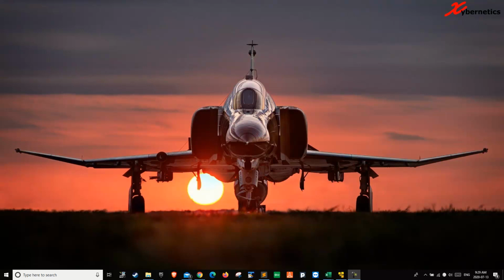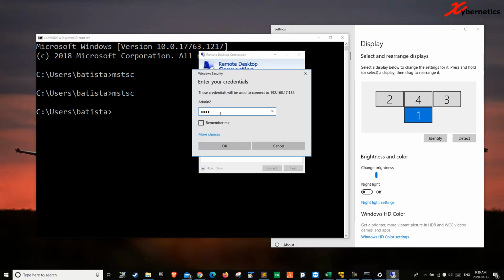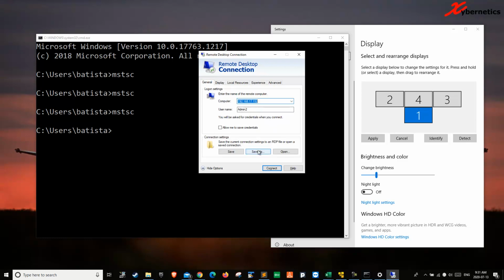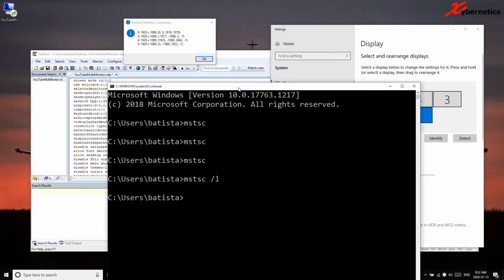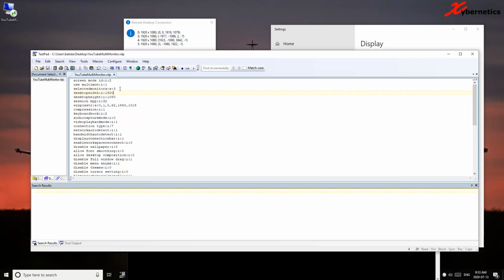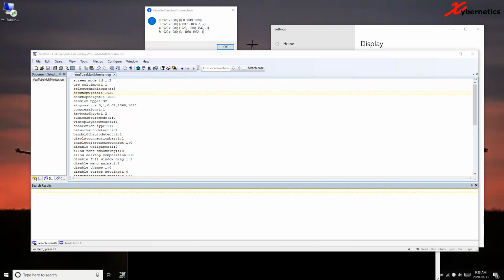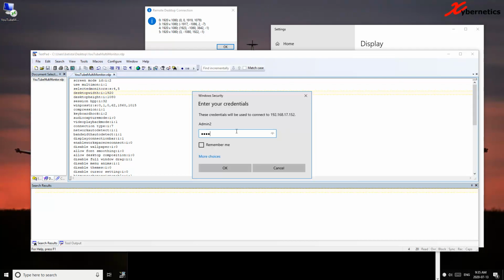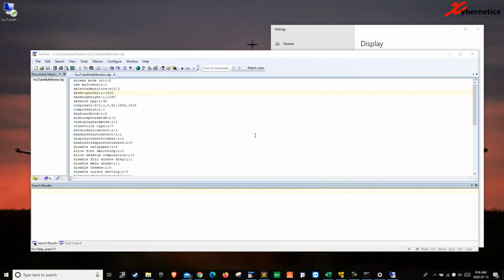How to use multiple monitors in Remote Desktop for Windows 10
Let me show you how to use multiple monitors in Remote Desktop for Windows 10. Microsoft RDP (Remote Desktop Protocol) provides the user with a graphical interface to connect to another computer over a network connection. It uses a RDP client to access the remote machine.

In this tutorial, I will demonstrate how to remotely connect to you machine on one monitors, on all you available monitors and to specific monitors.

Access RDP using single and all monitors are very easy as the user configuration is easily available on the RDP client software (mstsc.exe). However, if you want to access RDP in specific monitors, it is not very obvious. Here are some details on how to you can access RDP using specific monitors.

Enter the following command in your command prompt to determine your monitor IO using the following command.

mstsc.exe /l

These are the setting you will need to put in your *.rdp file.

use multimon:i:1
selectedmonitors:s:0,1

Note that in configuration "selectedmonitors:s:{MON_ID},{MON_ID}", the "MON_ID" are the monitor ID you can get from the "mstsc.exe /l" command.

These are some key item that you have to be aware of.

1) You can select monitors that share the same screen edge.
2) The monitor IDs have known to be changing when you reboot your machine.